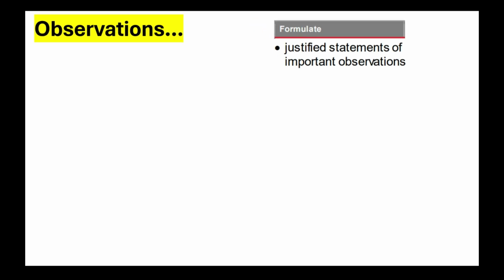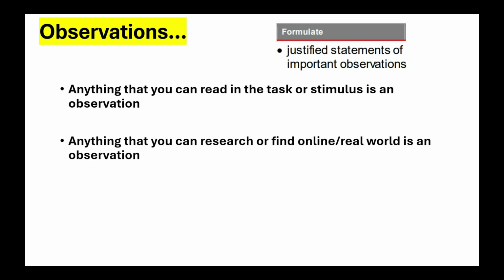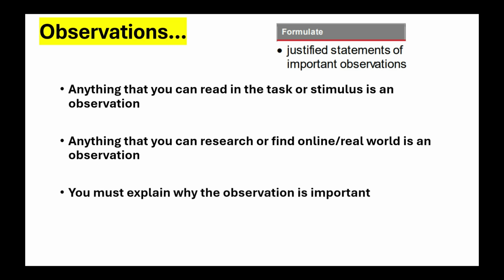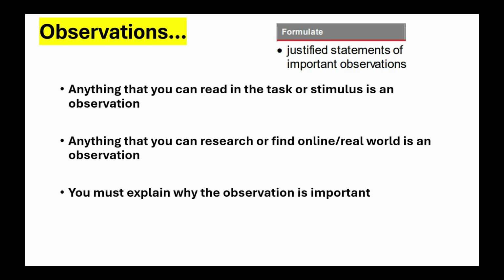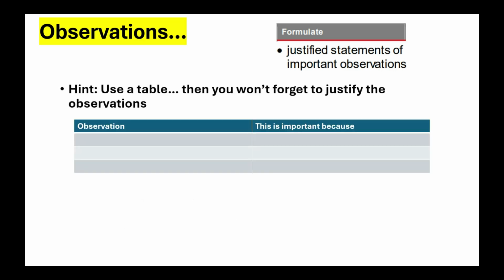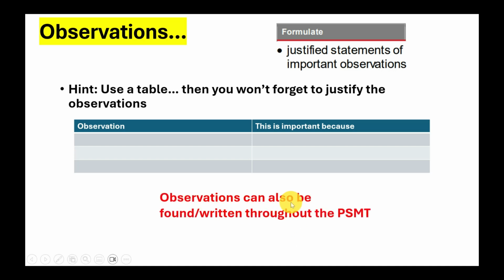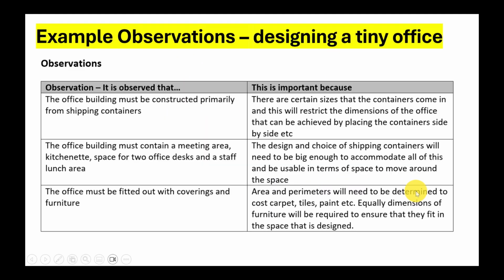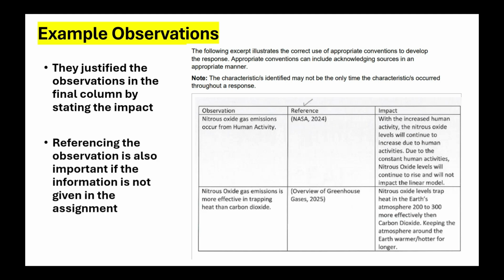PSMT Observations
Essential Math PSMT - how to write observatios